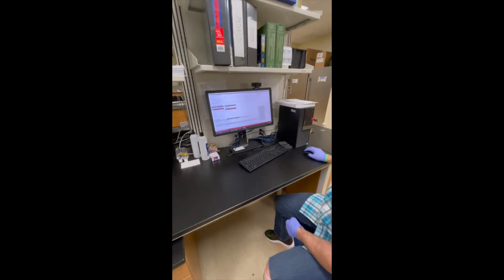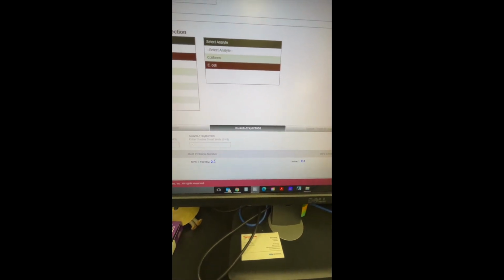AEM IDEXX Video